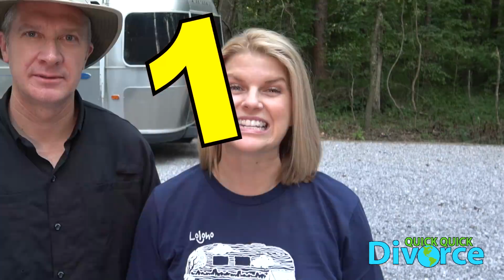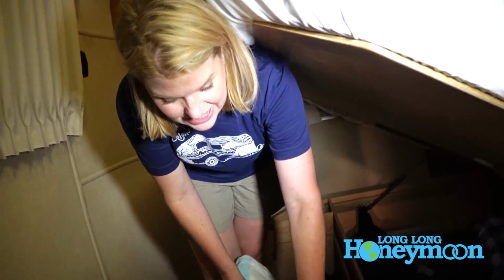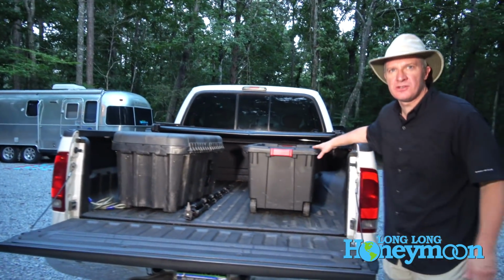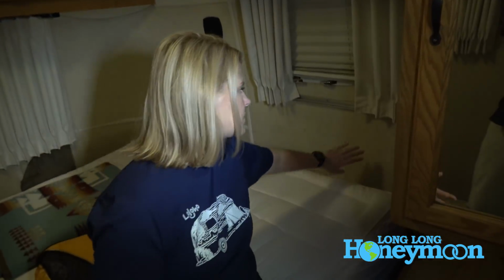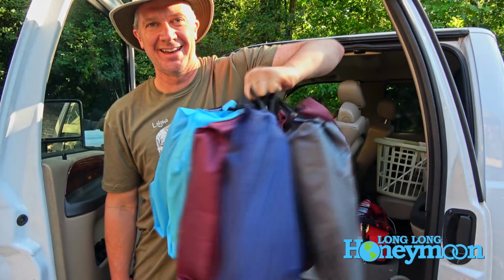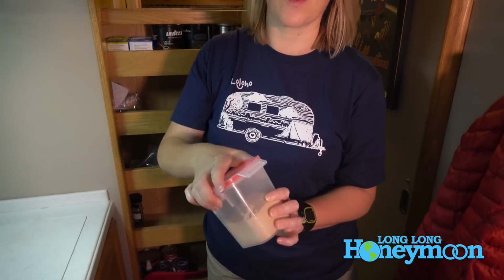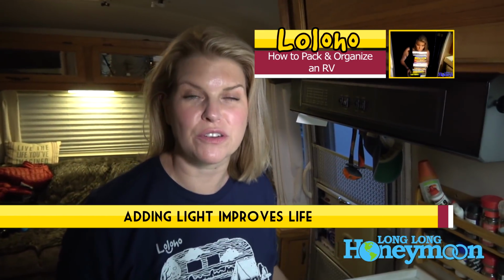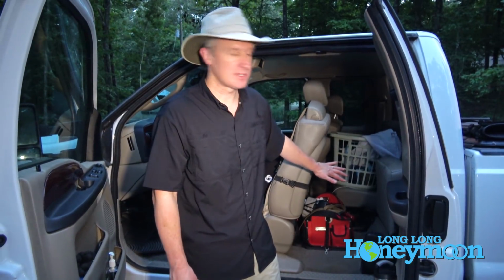For Beginners: HOW TO PACK & ORGANIZE AN RV -- 6 1/2 Tips!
Our LED cabinet lights
BADASS Magnetic Hooks
Great headlamp
Pro Packing Cubes
Storage Ottoman